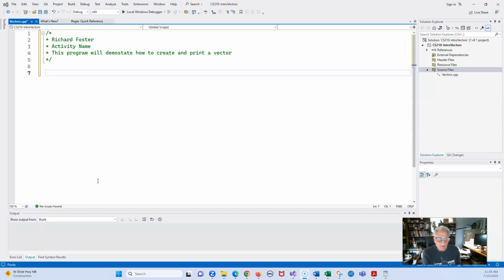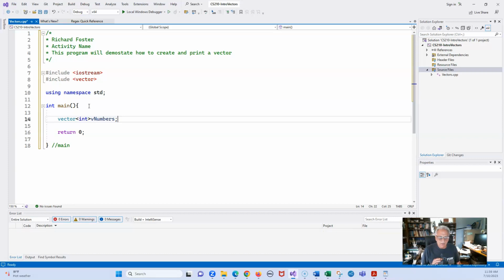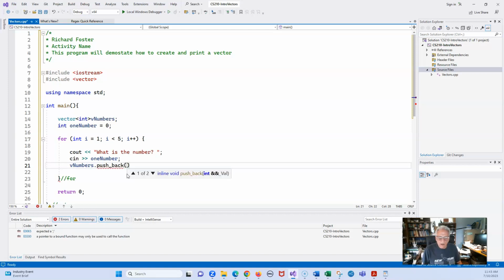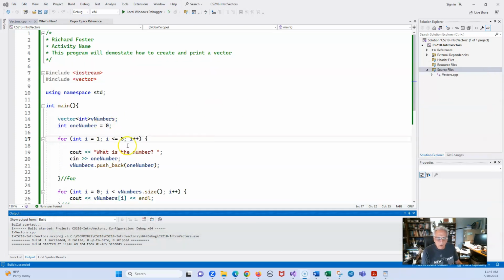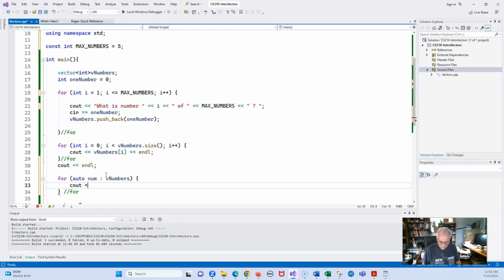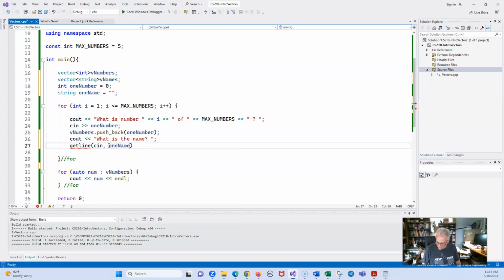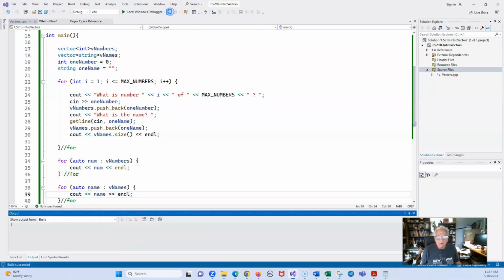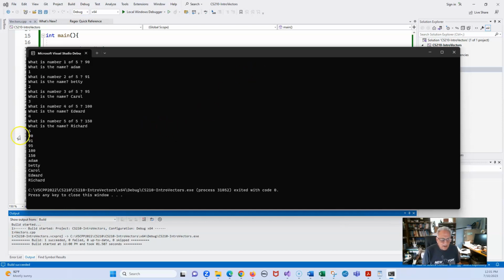CS210 IntrotoVectors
Brief introduction into vectors